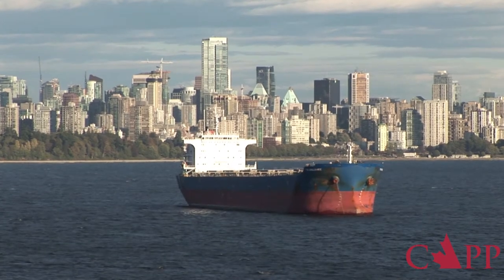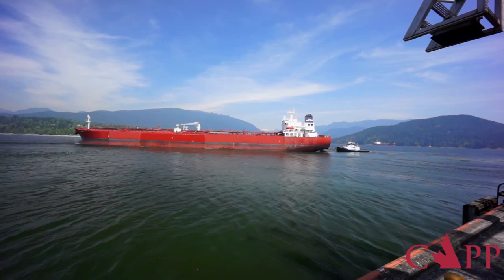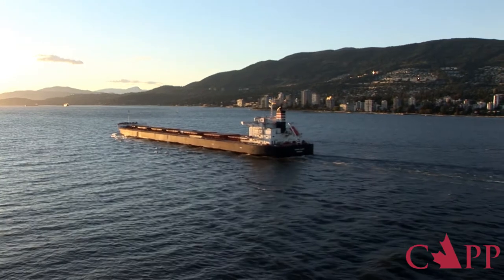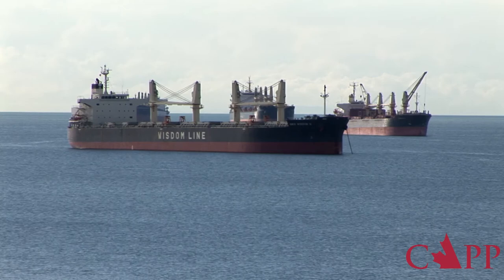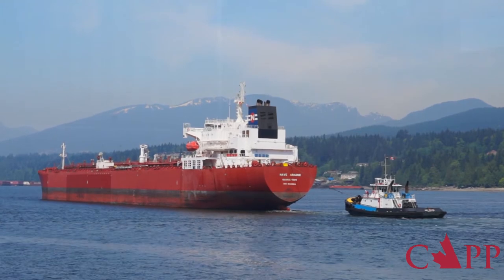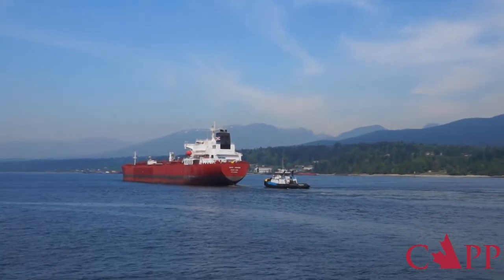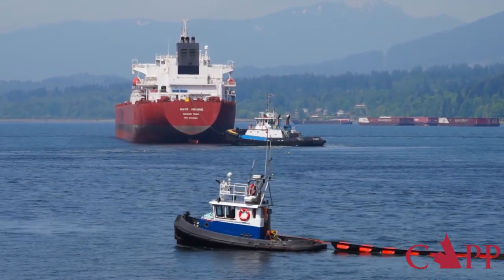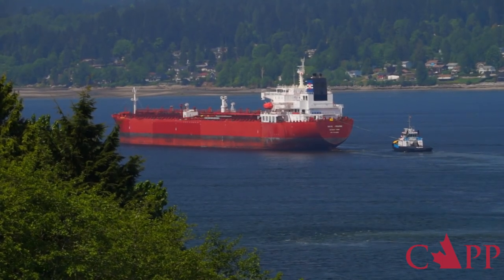English Bay Ships Oct 16